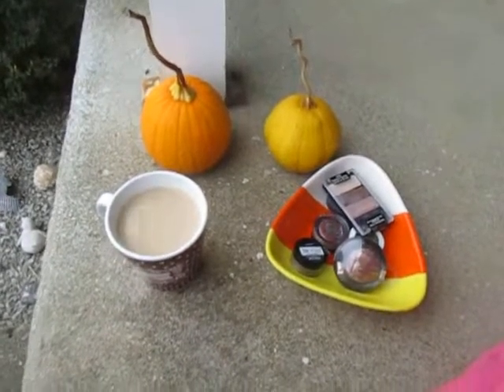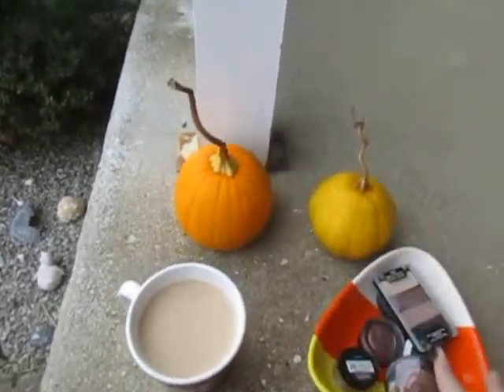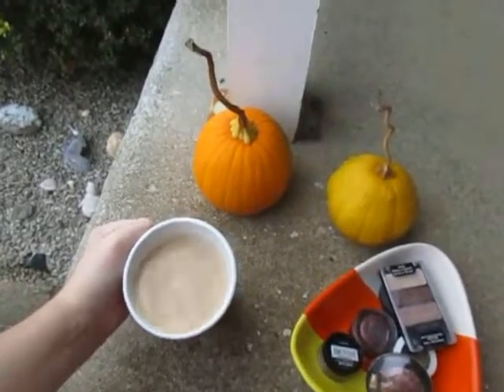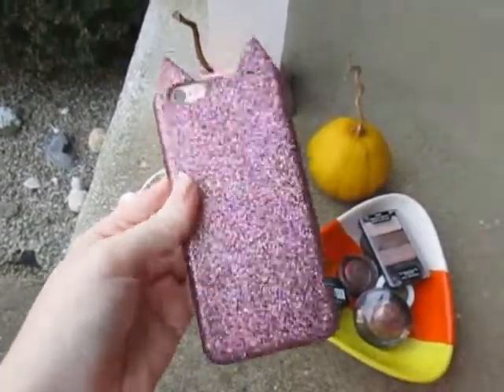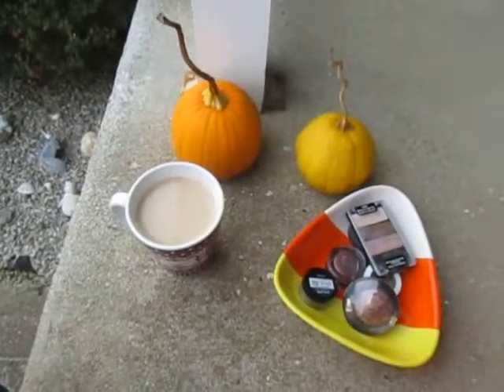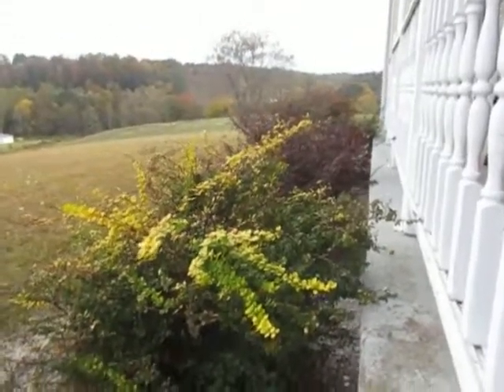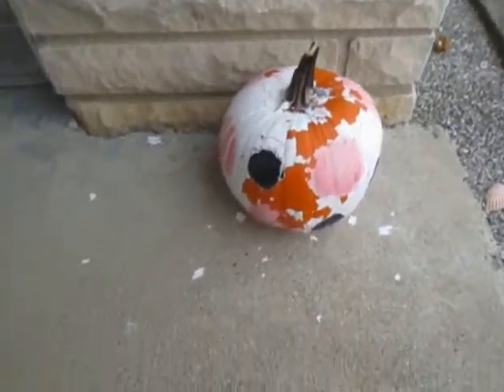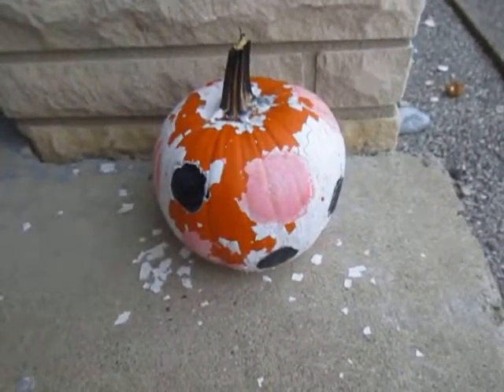♡ Quick Chat: Coffee, Fall Weather, DIY Update ♡